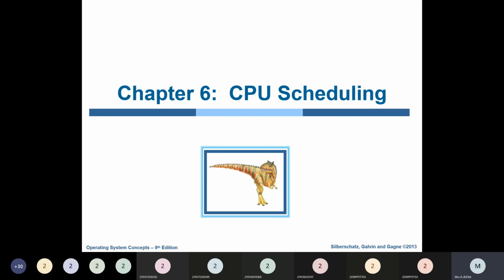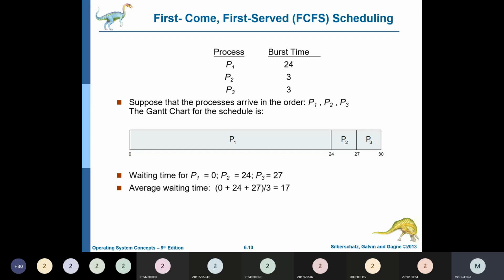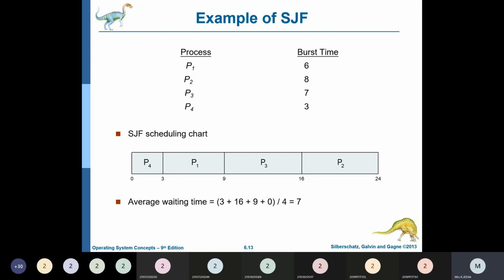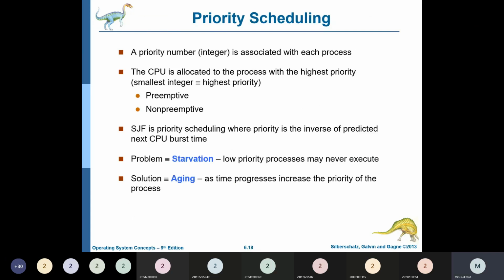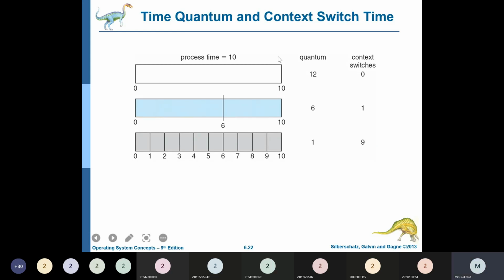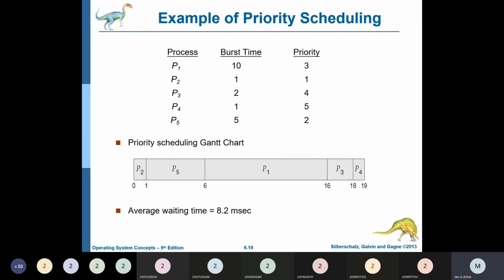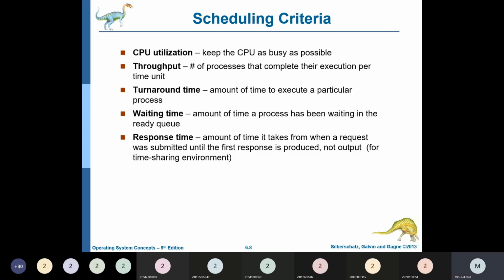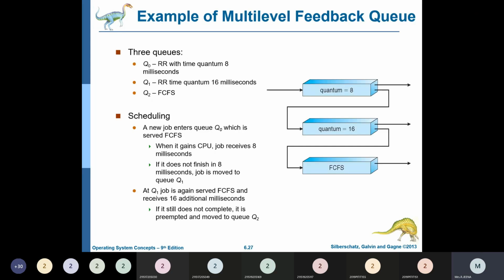GATE CLASS OS CPU SCHEDULING